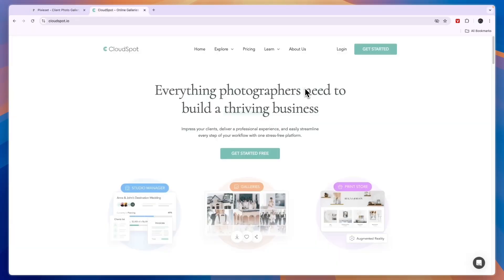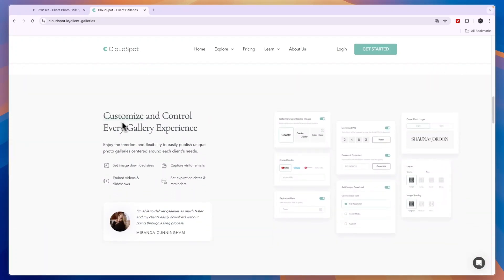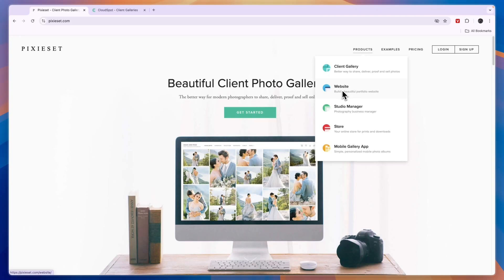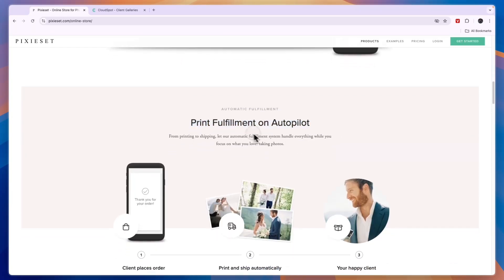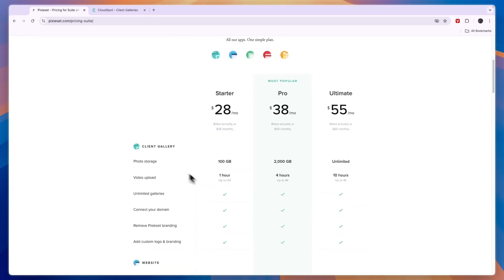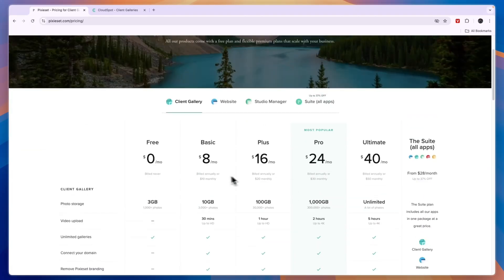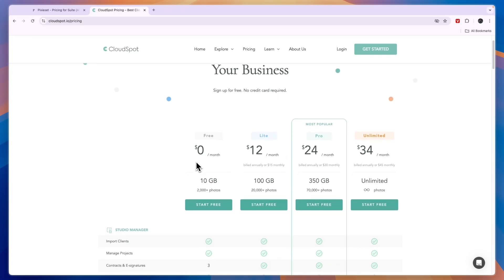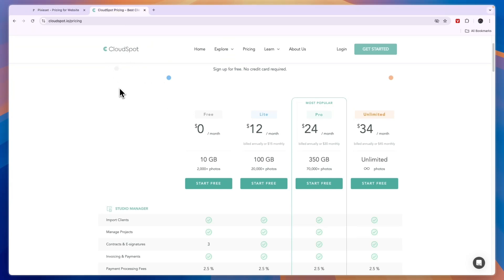Pixieset vs CloudSpot (2026) | Which One is Better?,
In this video I'll compare Pixieset vs CloudSpot.